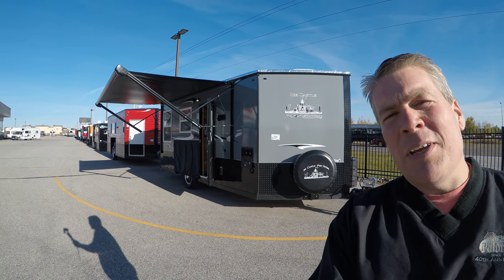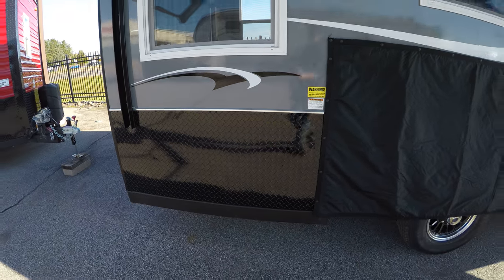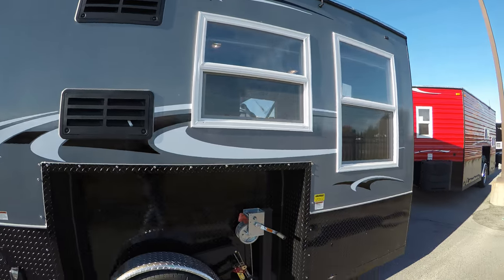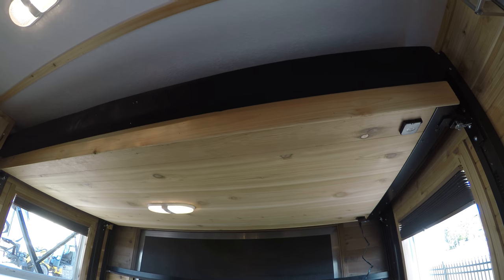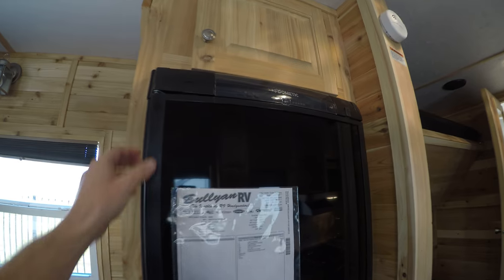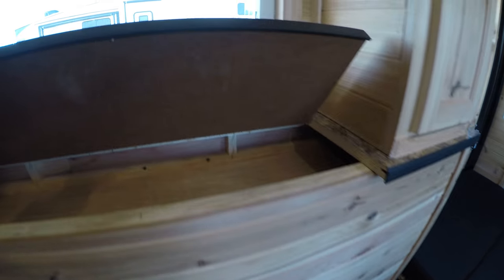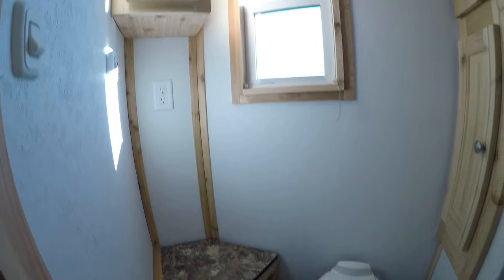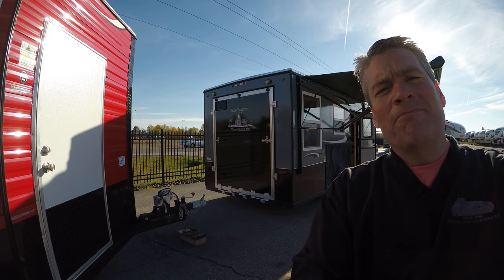2018 Ice Castle 17' RV Edition Toy Hauler Fish House/Camper!